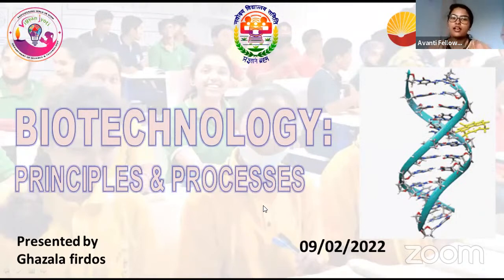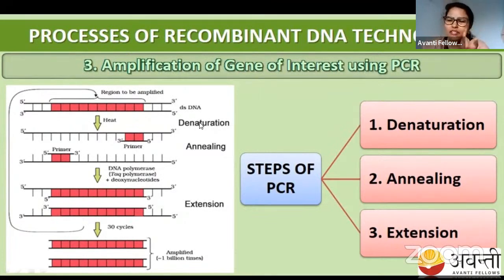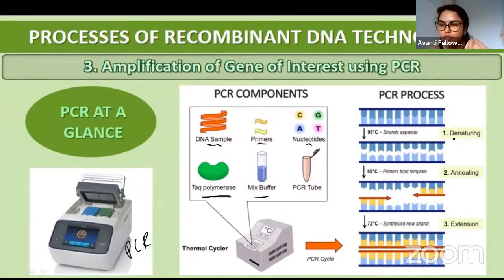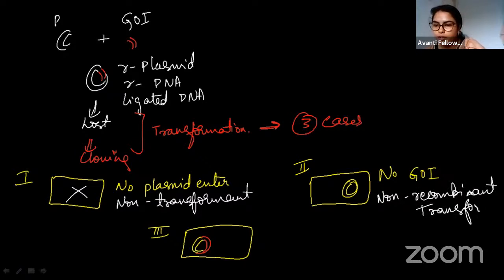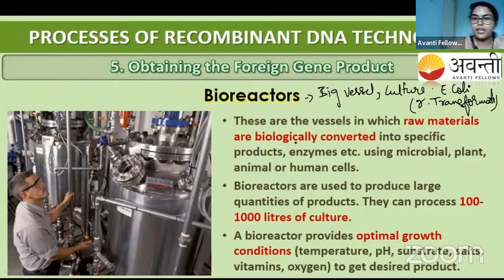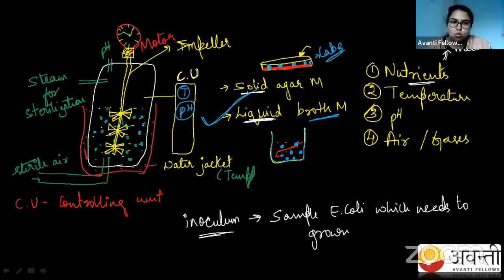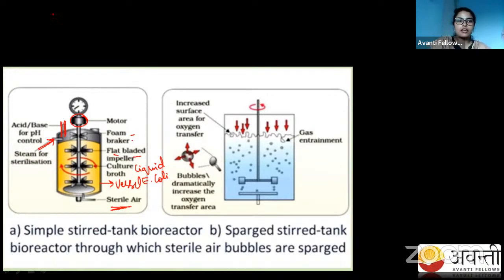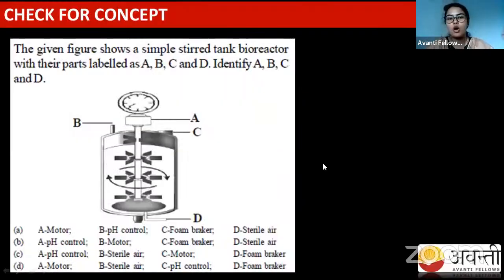[9th Feb]XII_Biotech_Vigyanjyothi_Hyderabad